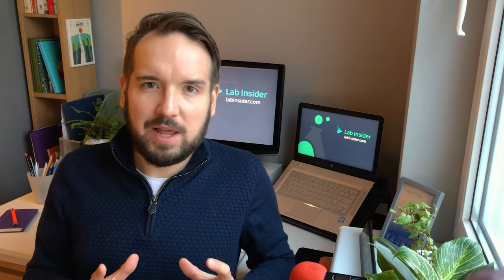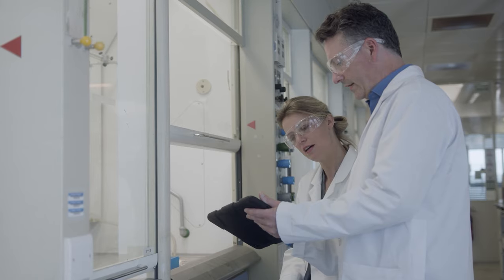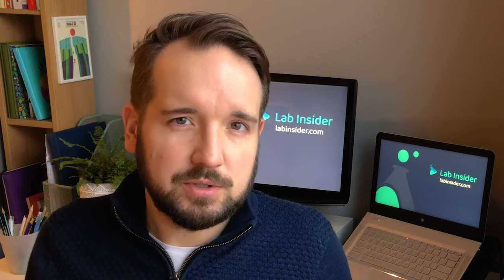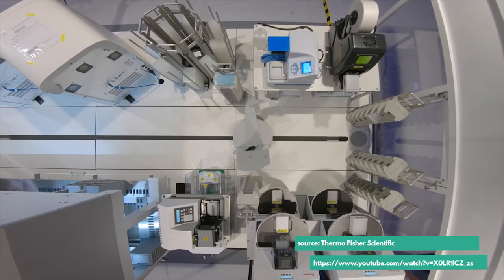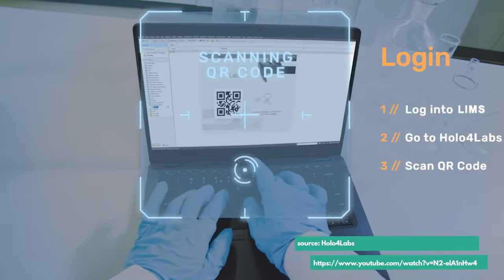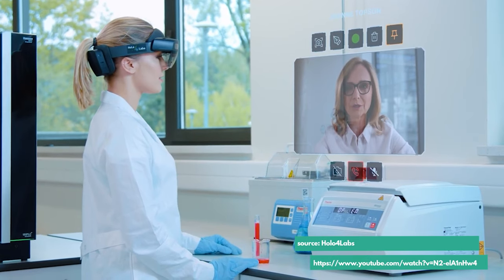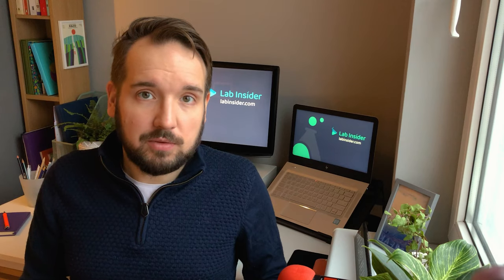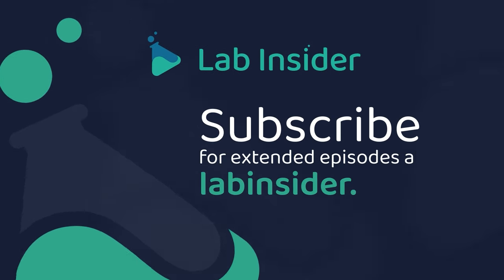Learn How LIMS Innovates your Lab in the Remote Age | Lab Insider Special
//Lab Insider reports from his final stretch in isolation – and hopefully for the last time!

LIMS solutions are nothing new to a lab manager. But remote laboratory employees are finding a world of possibilities, allowing them to interact and optimise their labs and collaborate with colleagues more than ever - even as they remain in quarantine. Don’t miss this incredible episode.